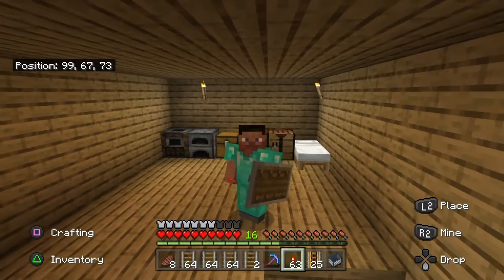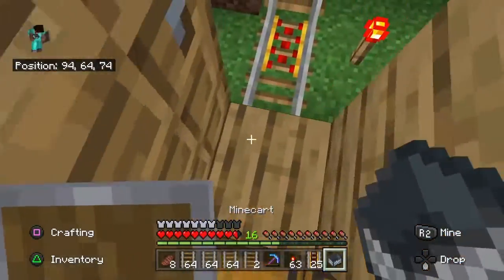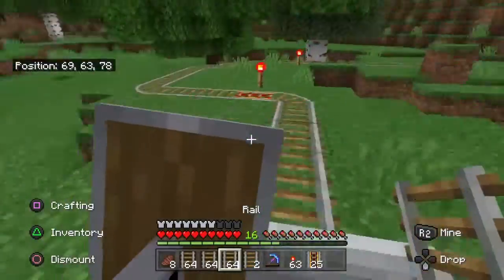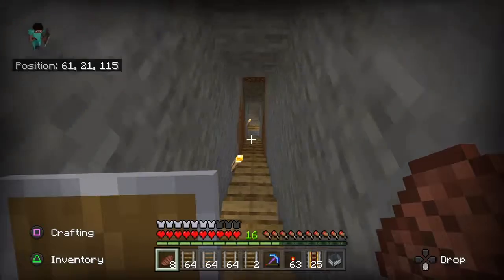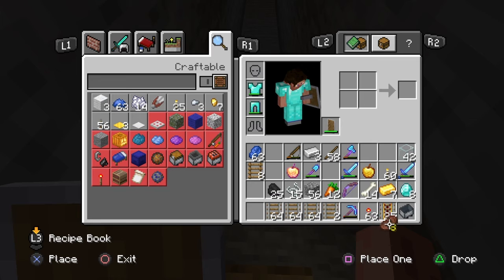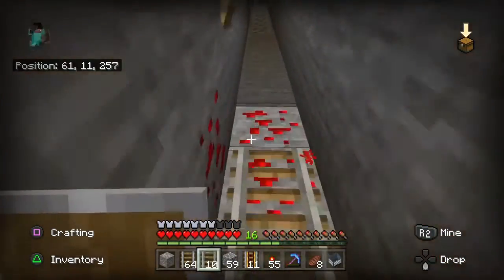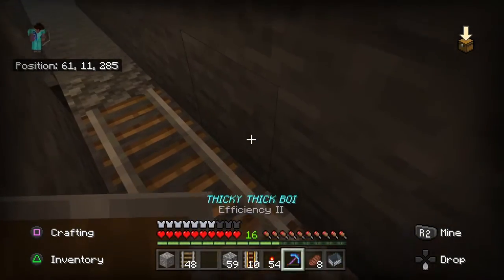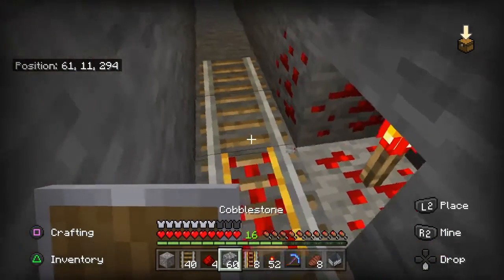MineCraft Ep10 (RailRoad In The Mine)